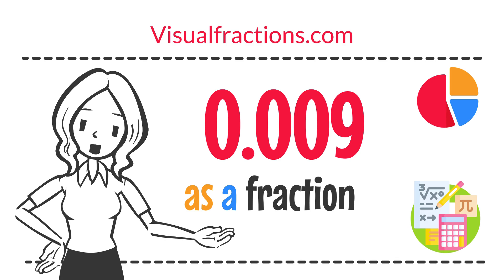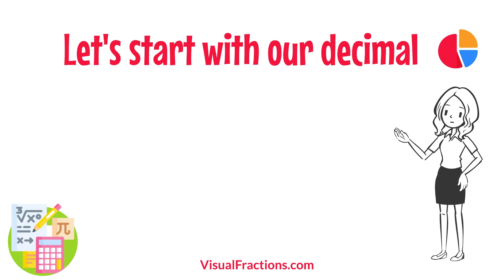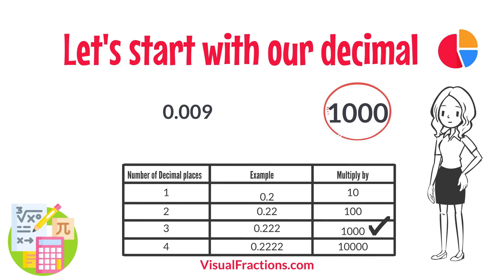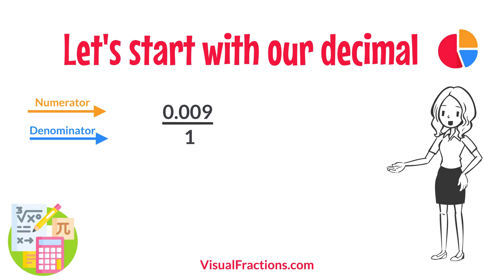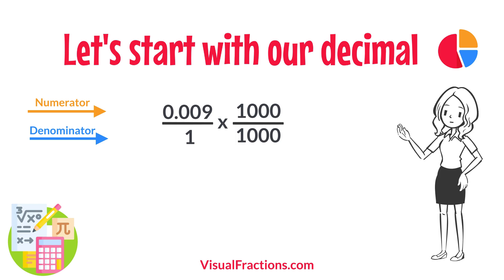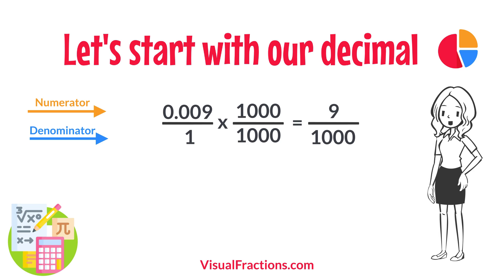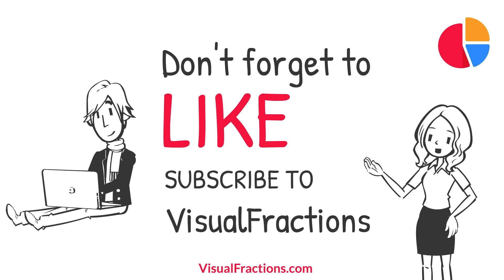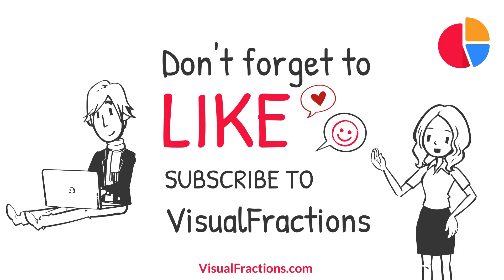What is 0.009 as a Fraction?